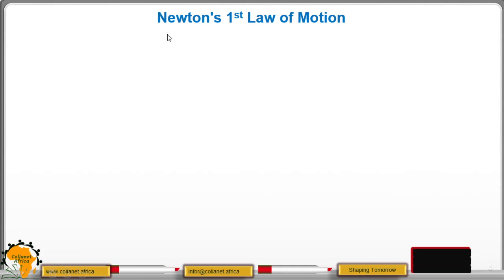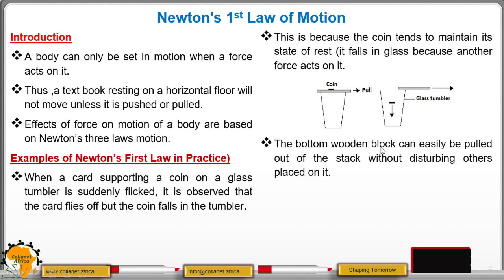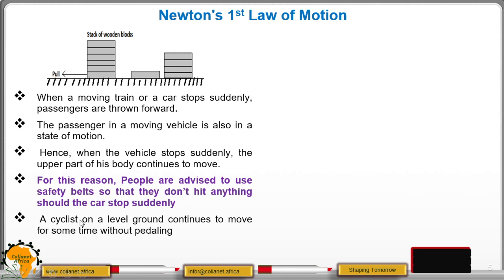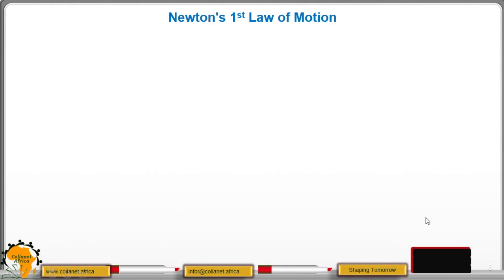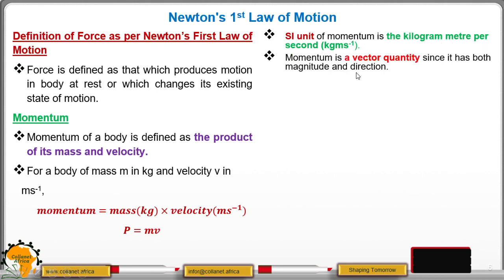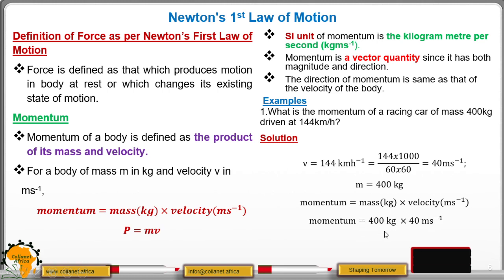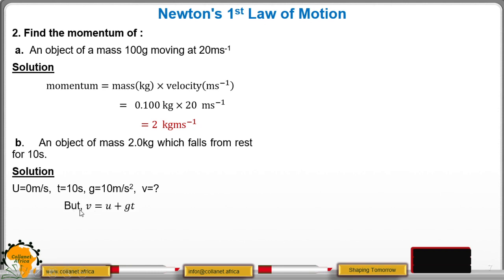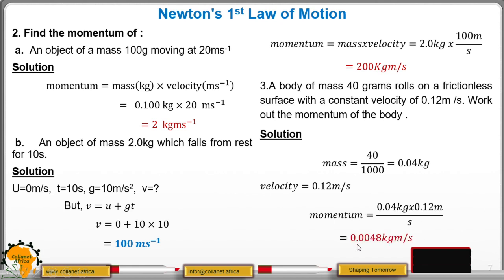Newton's First Law Of Motion